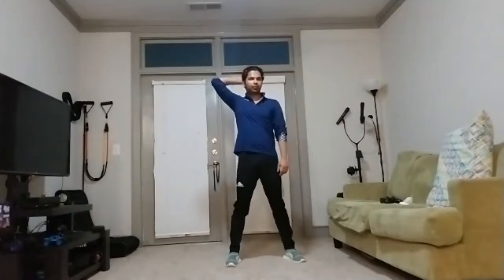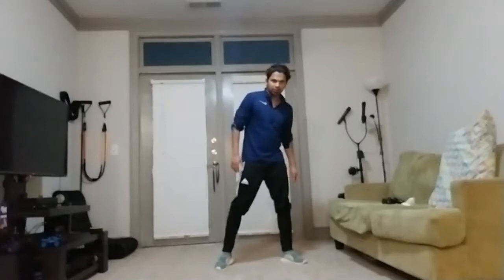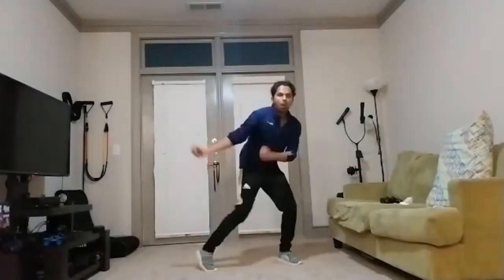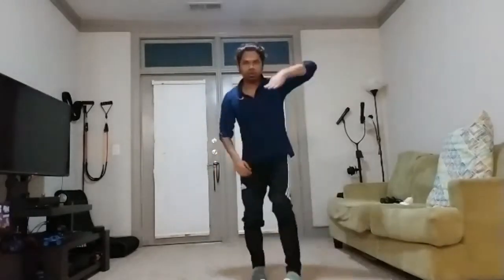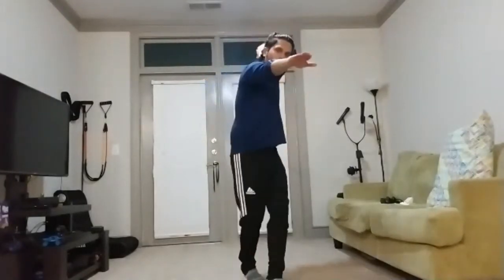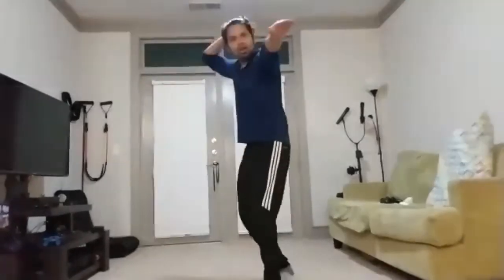Botabamma | Tweens Bollywood Dance class| Step by Step Tutorial 2| Dinesh|ABCD School |07252020